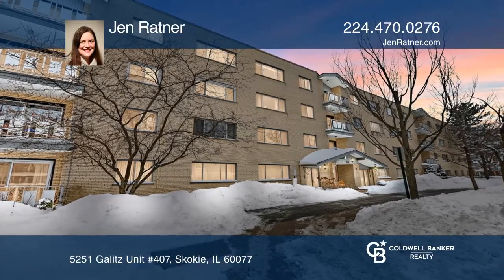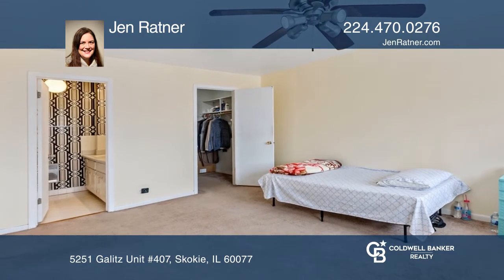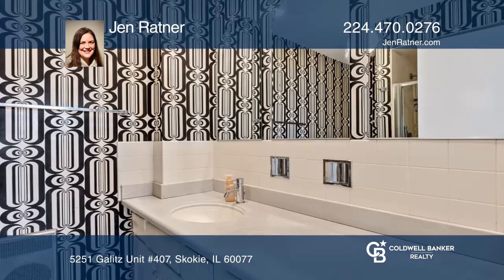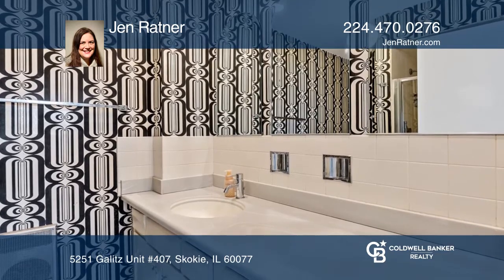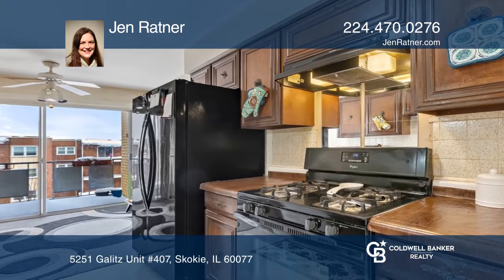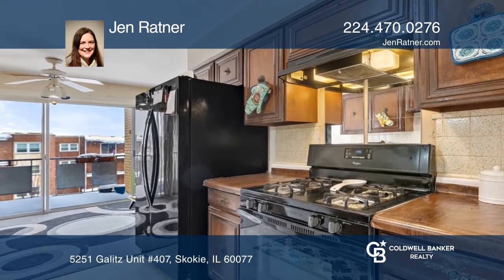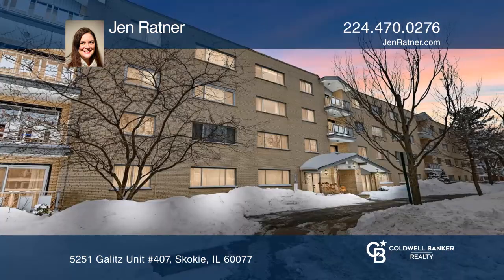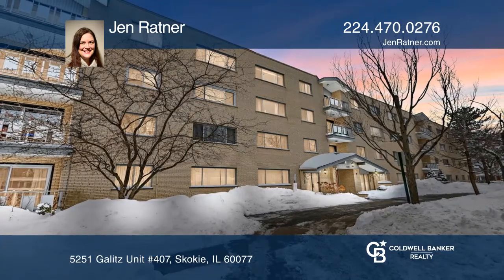5251 Galitz Unit #407 Skokie, IL | ColdwellBankerHomes.com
5251 Galitz Unit #407, Skokie, IL

Beautiful two bedroom, two bath condo with a private balcony. Features a large living room and dining room. A nice size main bedroom with a walk-in closet and a private bath. A well maintained building with elevators, exercise room, laundry room located right down the hall. The HOA fee includes A/C,